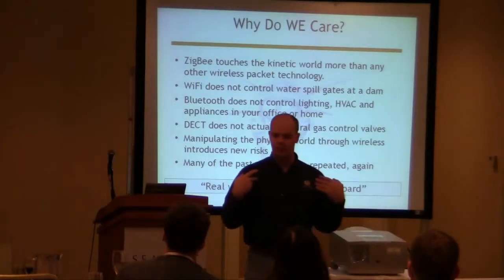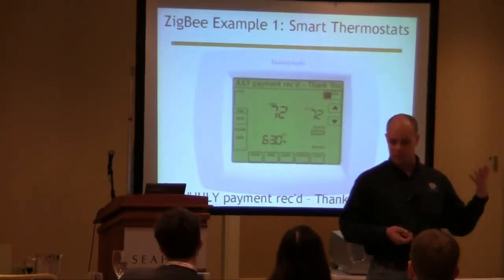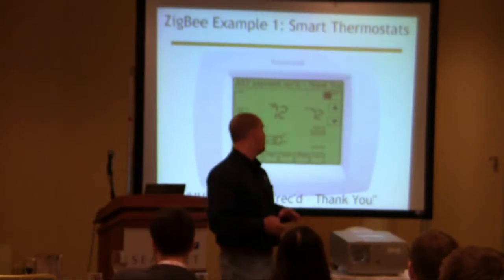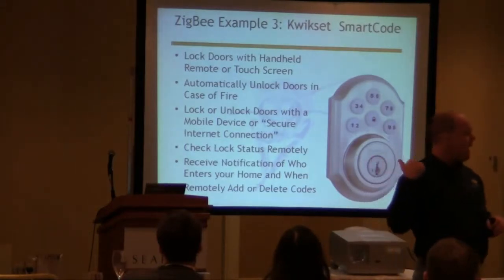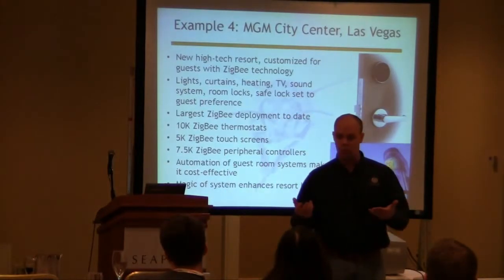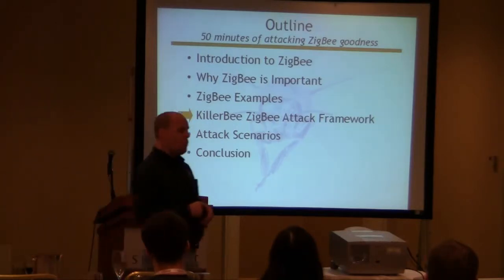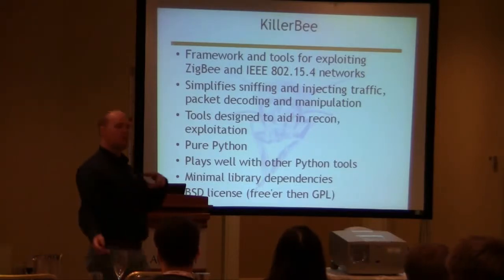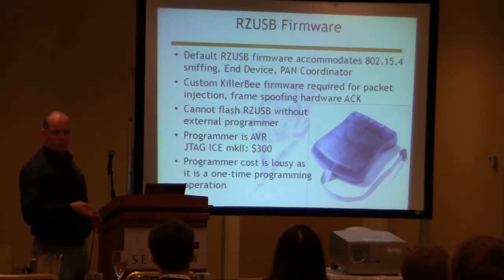Source Boston 2010: ZigBee Hacking and the Kinetic World 2/6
Clip 2/6
Speaker: Josh Wright. InGuardians, Inc.

ZigBee has been established as a low-power wireless protocol, boasting features that make it attractive for smart grid technology. Combined with the Smart Energy Profile, ZigBee is quickly becoming a staple technology in the home area network, bridging the interface between a smart meter, smart thermostat, load control and demand response devices.

To date, however, there has been little independent and open evaluation on the security of ZigBee implementations. To ensure the security of ZigBee implementations, developers, vendors and ZigBee must evaluate to identify security faults and threats to the integrity and confidentiality of the system. In this presentation, the author will demonstrate a framework and utilities designed for the evaluation of ZigBee technology.

Through the use of readily-available hardware, packet sniffers and data manipulation tools, the author will present the results of testing various ZigBee implementations, discussing the strengths and weaknesses of ZigBee networks and the opportunities and techniques by which an attacker can exploit ZigBee implementations. Attendees in this presentation will gain an understanding of the strengths and weaknesses affecting the security of ZigBee technology. Following the presentation, the attendees will have an introduction to a new, open-source suite of ZigBee testing tools which can be used to evaluate ZigBee technology in their own organizations. Using these tools, developers will be able to build and expand on their own testing needs for standards-based or proprietary ZigBee profiles to validate the security of technology before it is deployed.